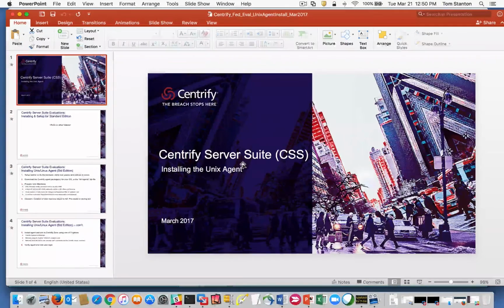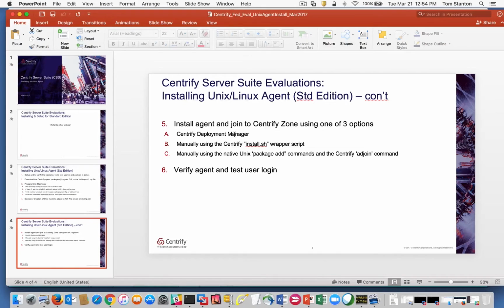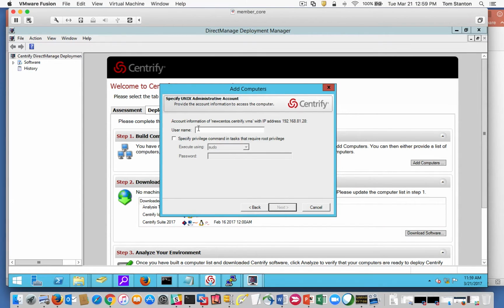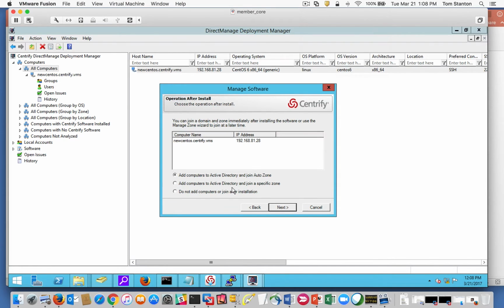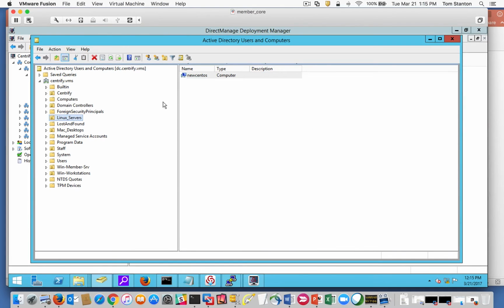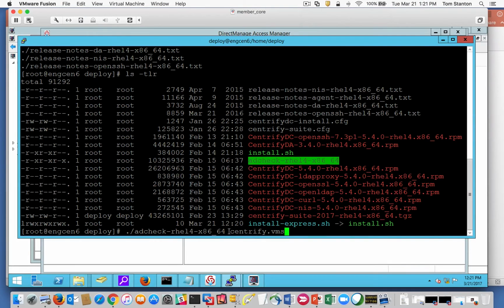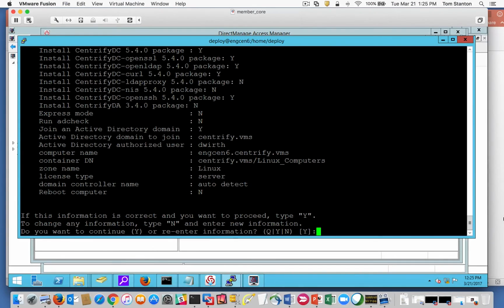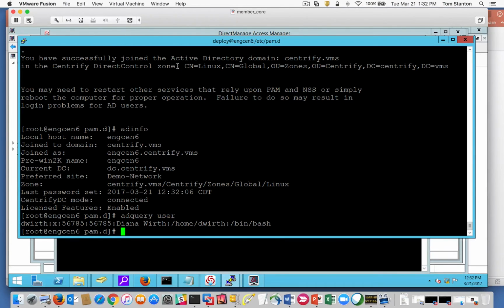Centrify Server Suite 2017 Eval: Standard Linux agent install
Demo of installing a Centrify Server Suite Standard Linux agent, from CSS 2017.  Video shows the installation of Linux agent using multiple methods.